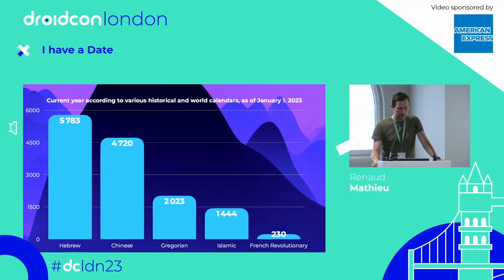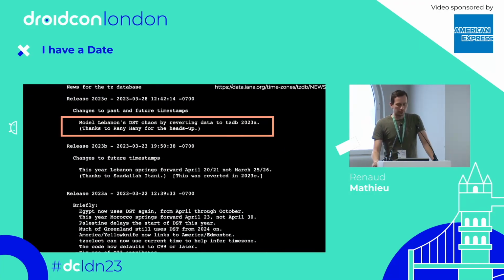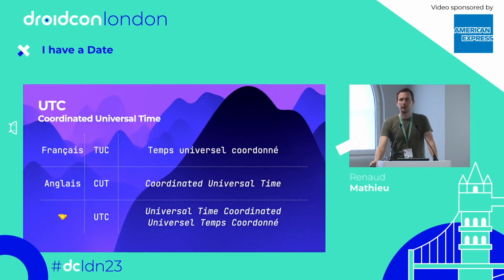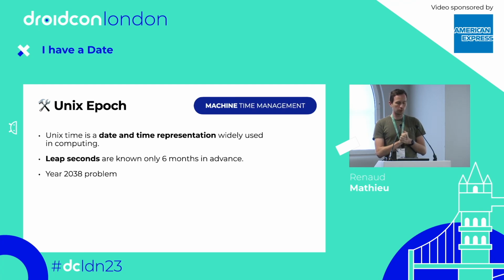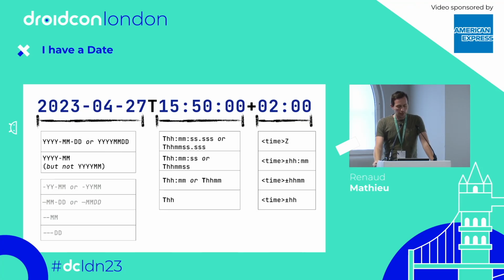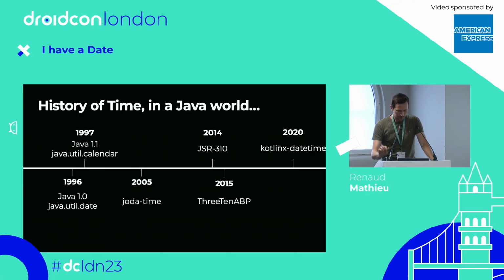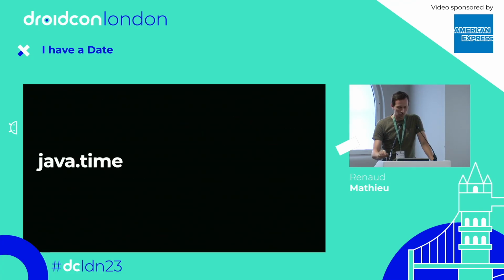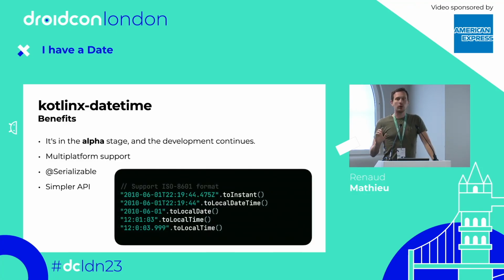I have a Date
By Renaud Mathieu